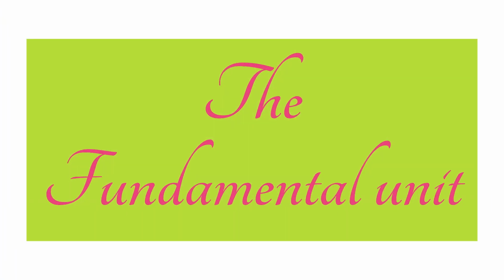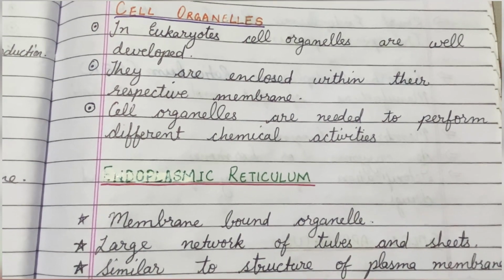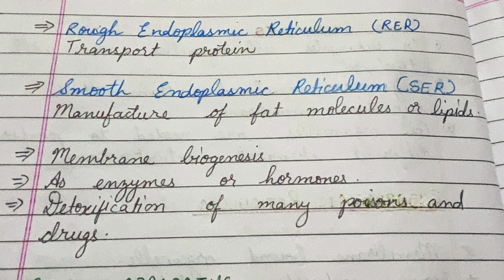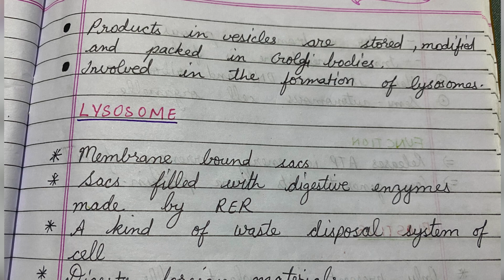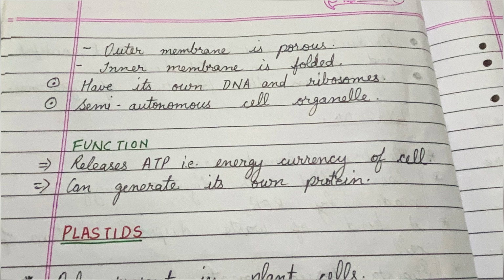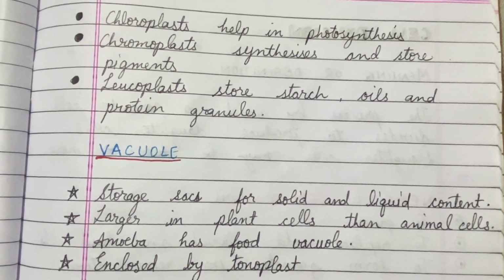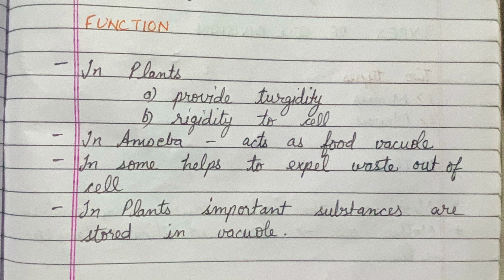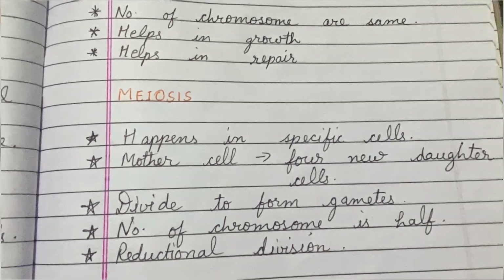The Fundamental Unit Cell part-2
Part 1